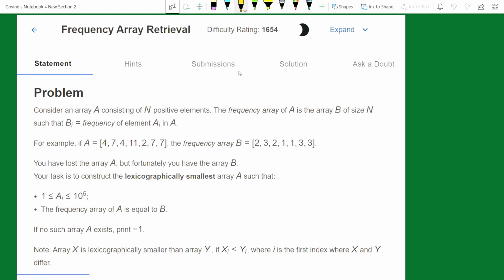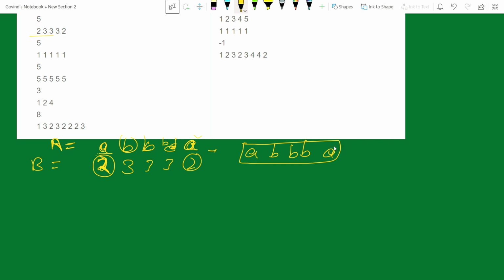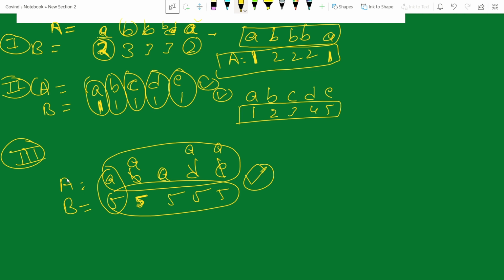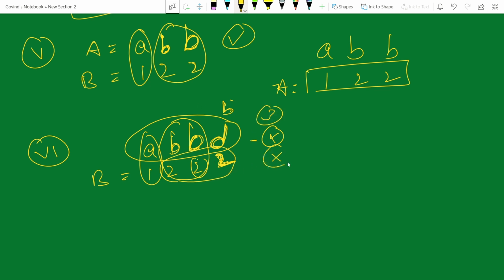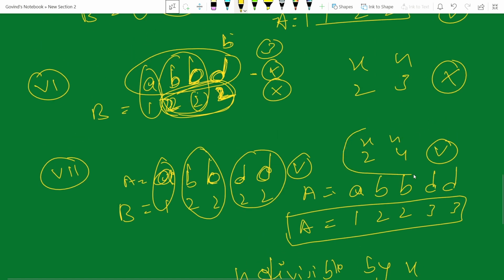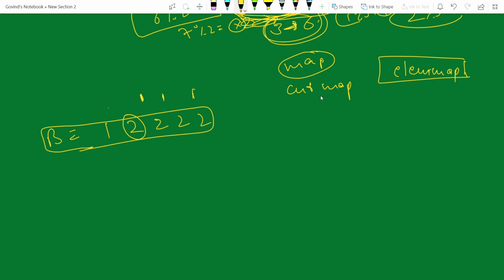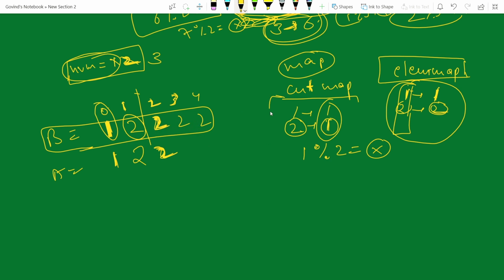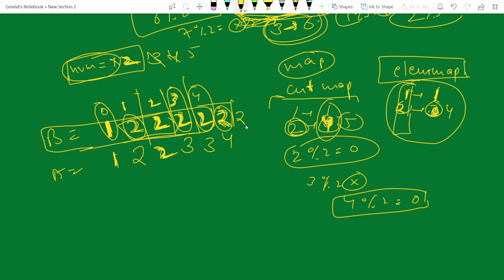Frequency Array Retrieval | Codechef Starters 70 | DCC NIT-A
Codechef Starters 70 || Frequency Array Retrieval Solution || Govind Singh (CSE'25)

Happy Coding!